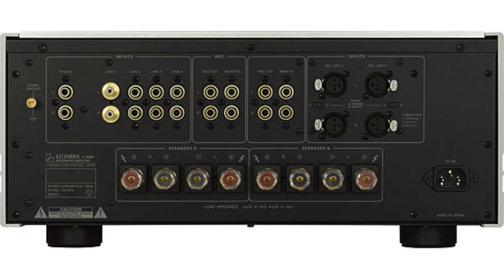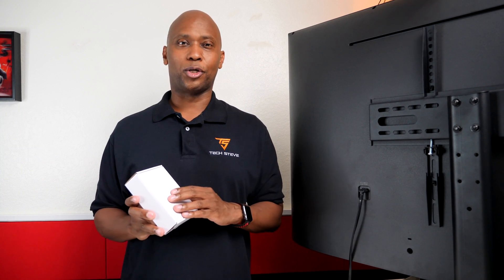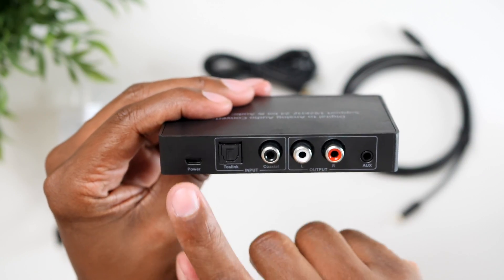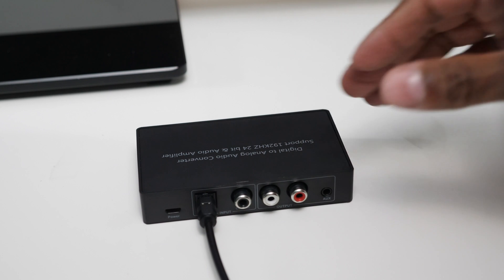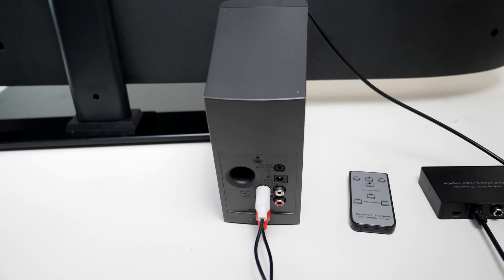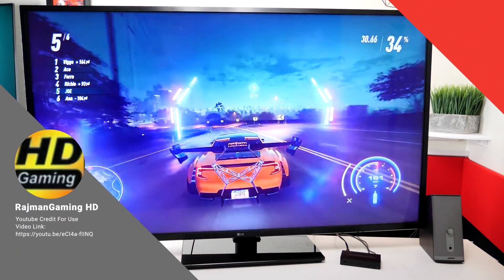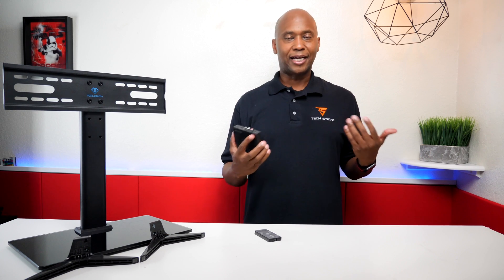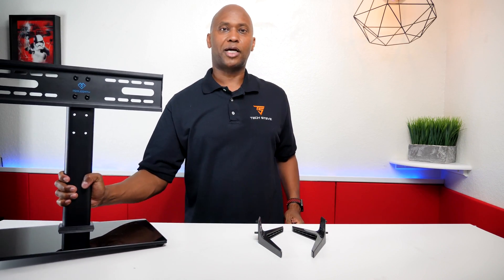Convert Optical Out To Analog Audio For TV's or Anything With Digital Only Outputs (DAC)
So you purchased a new TV but you can't connect it to your older audio system or computer type speaker, with this convertor now you can enjoy you audio once again with this DAC.

📦 Products in the video
MYPIN DAC
BoseCompanion Speakers
LG 7300 TV
Amazon Basics Cables
RCA to RCA
RCA to 3.5mm
3.5mm to 3.5mm

Convertor Description:
Digital to Analog Audio Converter, Convert Coaxial/ Toslink/ Optical to Analog L/R Audio, with 3.5mm Audio Output, It can Connect to the Headphone, Headphone Amplifier Function.
With IR wireless remote control, easily adjust volume/ choose coaxial or toslink input/ Mute/ Power ON or OFF by using the IR wireless remote. In order to received signal better please make sure the remote is facing the infrared IR indicator on the converter.
Supports 192kHz, 2.4Bit sampling rate.
Aluminum Metal case, lightweight and compact. Anti-interference function makes the sound pure and clear.

Specification:
Support Audio Format: PCM
Signal-to-Noise Ratio: 105DB
Separating Degree（1KHZ）: 94DB
THD+N: -90DB
Total Harmonic Distortion(THD): 10Hz~20KHz 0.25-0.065%
Blocking Time: 0.577Fs
Sampling Rate: 32~192 KHz
Bit Rate: 16~24 Bit
Input Electrical Level: ±0.3V
Output Electrical Level: 3V
Maximum Output Power: 0.3W
Earphone Output Power: 0-250mW
Output Impedance: 10 ohms
Dimension: 4.54" x 2.45" x 0.76"
Weight: 160g
Please NOTE:
1. SET your TV's Audio Output to the PCM/LPCM Format.
2. This converter doesn't Support 5.1 Channel Such As Dolby and DTS.
3. PS4 Pro and PS4 Slim CANNOT use this converter as they haven't Optical fiber output interface.
4. For Samsung TV, if there is no sound even you set the audio output to the PCM/LPCM format, please turn ON the TV external speakers (Menus-Sounds- Speaker Setup- HESB/external speaker-ON)
Package Includes:
1 x Digital to Analog Audio Converter
1 x IR Remote Control
1 x Toslink Cable (Optical Cable)
1 x USB Cable
1 x User Manual

🕢 Time Stamps
0:00 Intro
1:05 In The Box
1:38 How To Set up
2:14 Plugging In

📷  The Gear I use to create these videos!